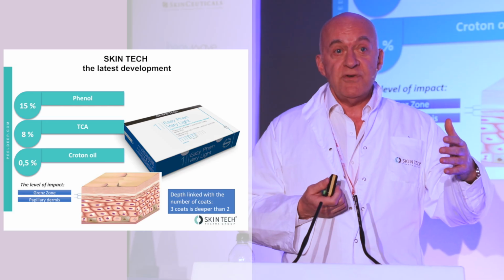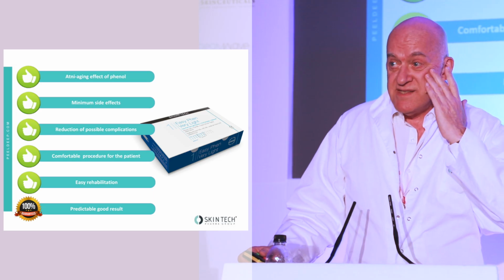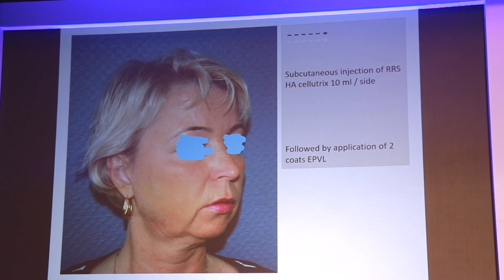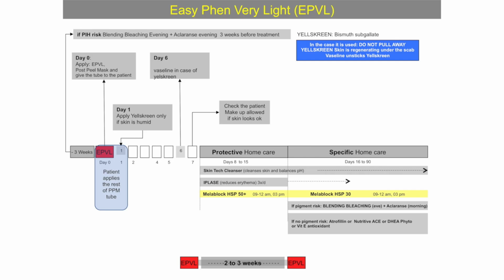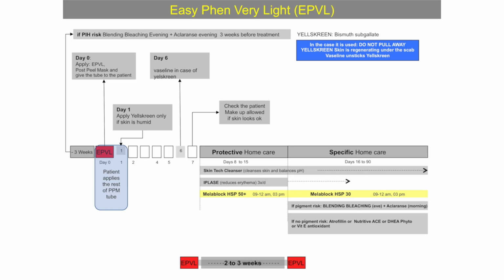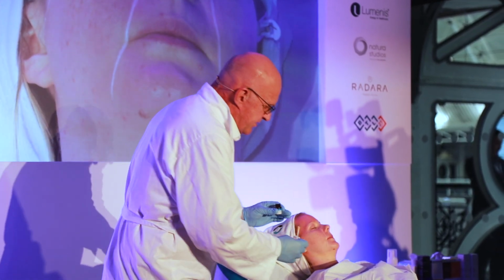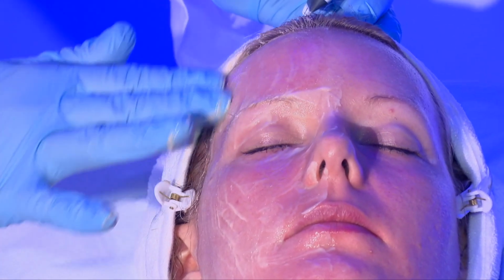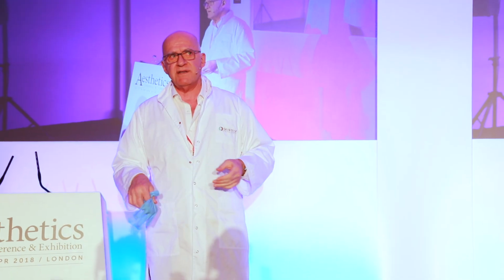Easy Phen Very Light Talk and Demonstration Dr Philippe Deprez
Talk and Demo shot  at ACE, London in 2018
Client @skintechpharmagroup

Great lighting and I managed to get footage from the second camera so I could cut in some close-up shots. Sound taken from the soundboard and synchronised in post.

Easy Phen Very Light is a perfectly balanced TCA/Phenol hybrid peeling that provides a comfortable, convenient peel with easy application and minimal complications allowing to reach a complete dermis remodelling with lifting effect.

Philippe Deprez, is Doctor in medicine, surgery and delivery in Belgium.Honour member of the National Academy of Medical Sciences, Bucarest, Rumania. Professor of the Aesthetic Medicine: university of Charleroi (Belgium); Paris(France); Bordeaux (France) ; Palma de Mallorca (Spain) Diploma of international College of Aesthetic Medicine, France. Diploma of the National College of the Aesthetic Medicine, Belgium. Diploma of Aesthetic and Cosmetic Medicine, Medical College, Barcelona, Spain.